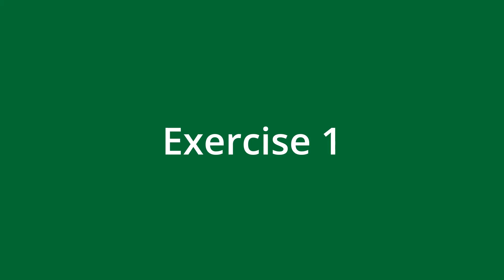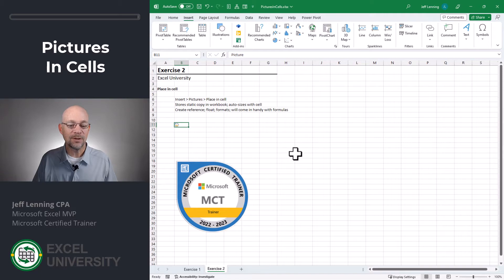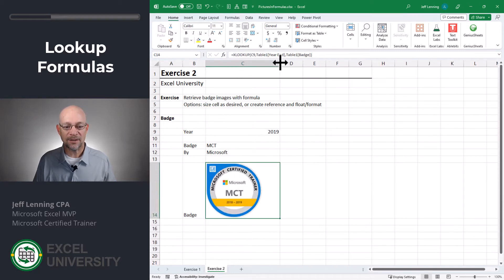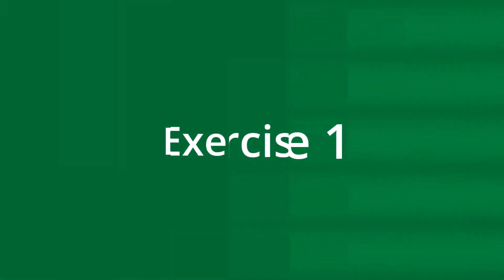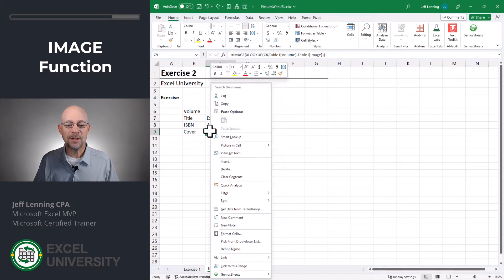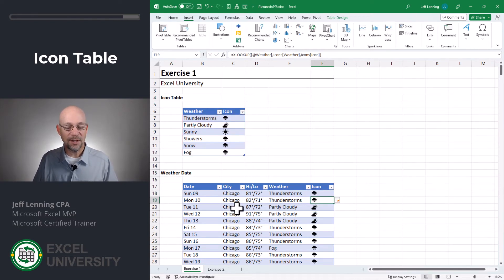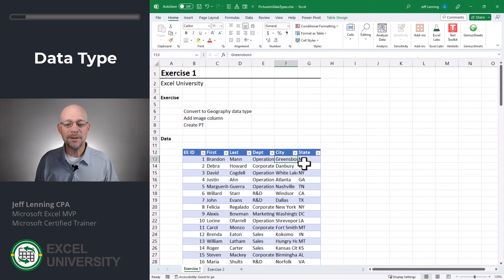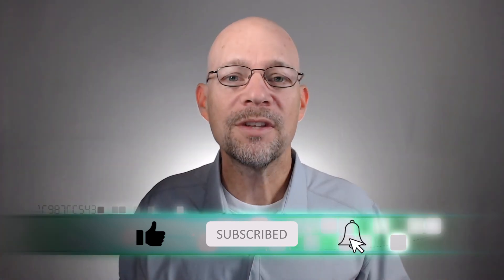Excel Pictures in Cells (Ultimate Guide 2025)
This video shows various ways to insert pictures into Excel cells, including:
 - drawing layer
 - cell value
 - formulas
 - XLOOKUP
 - PivotTables
 - Data Types

⚡️🕒 Say goodbye to late nights and spreadsheet struggles! Become a time-saving Excel pro

Chapters in this video:
00:00 - Introduction
00:16 - Pictures Over Cells
00:43 - Pictures In Cells
02:07 - Picture Table
02:50 - Lookup Formulas
04:56 - URL Table
05:11 - IMAGE Function
06:47 - click-start
06:59 - Icon Table
07:49 - PivotTable
09:22 - Data Type
10:24 - PivotTable